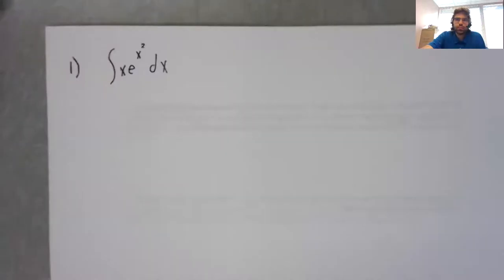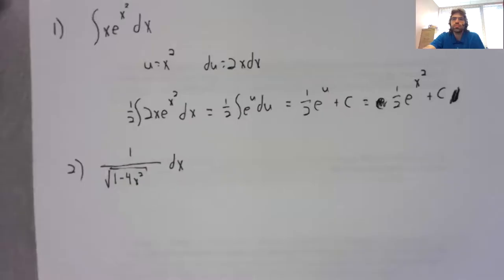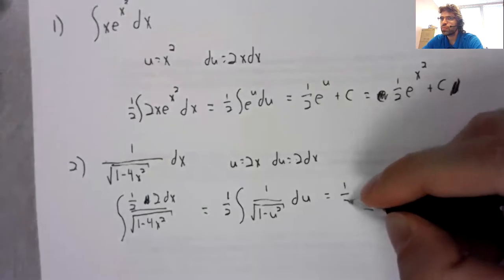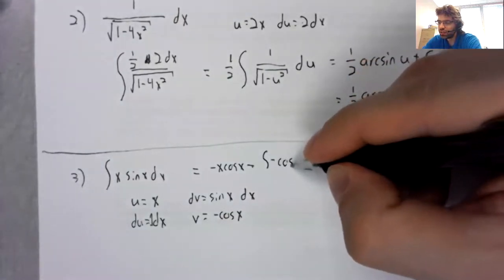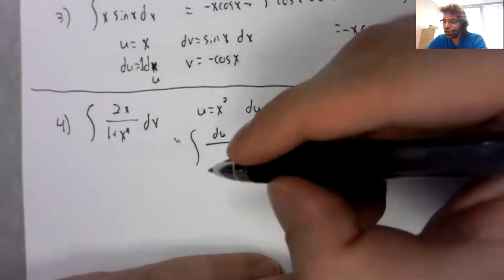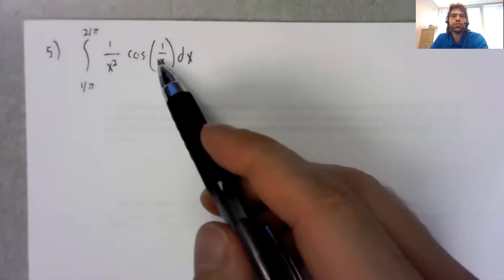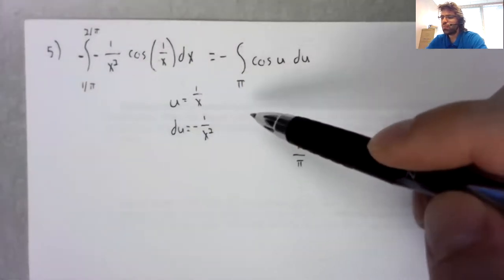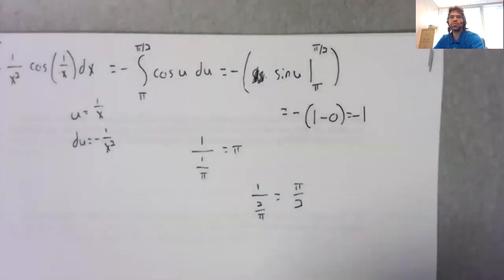CII Final 1 5